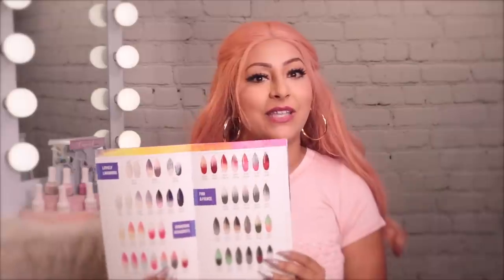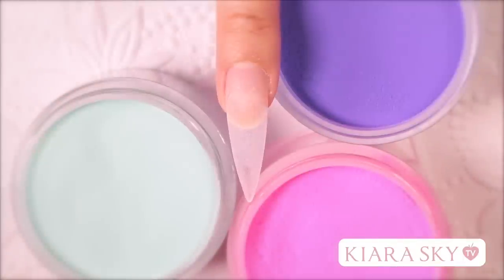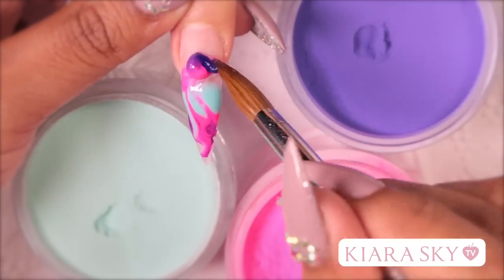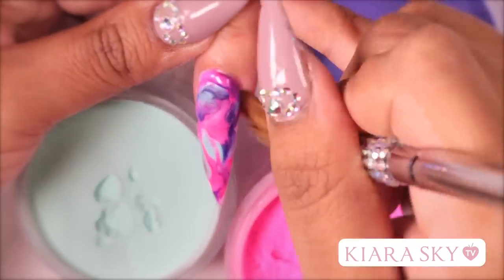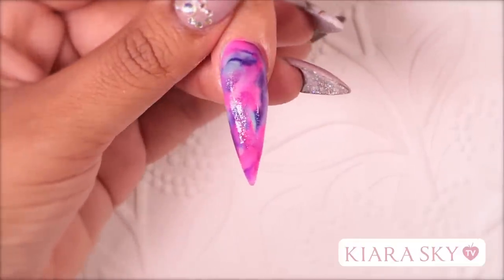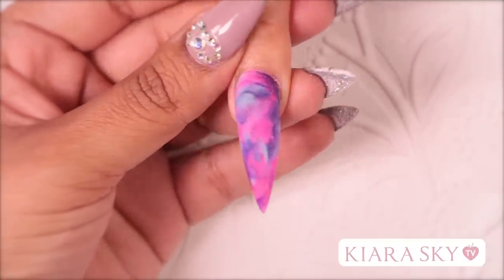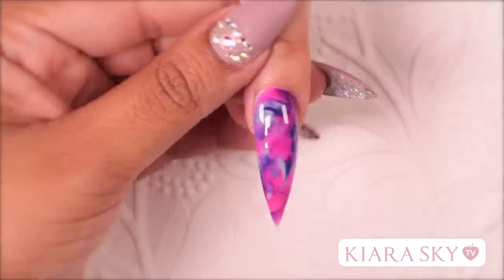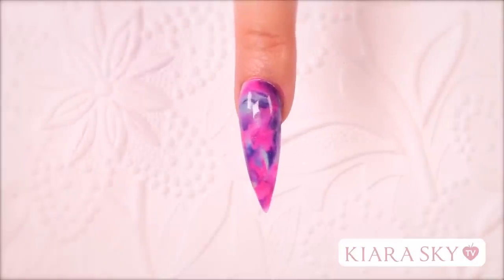Water Color Marble | Acrylic Nail Art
Swirly, sassy and colorful as ever, this look has it all and it's done completely with our Glam and Glits Color Blend Collection! Get lost in this mesmerizing marble look full of vibrant and summery colors. Do you love this watercolor marbling technique?

Follow our passion through our eyes on SNAPCHAT
Official Snap: KiaraSkySnaps